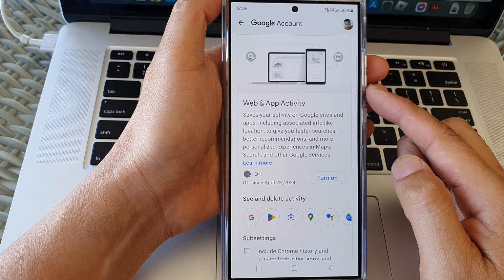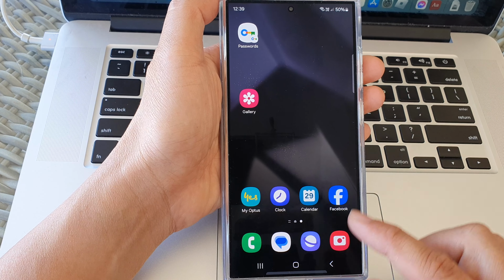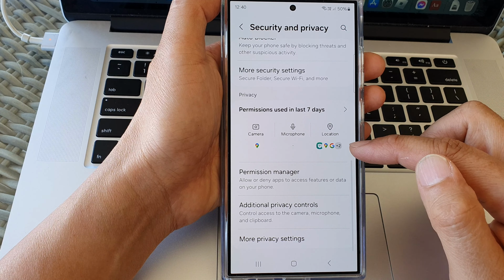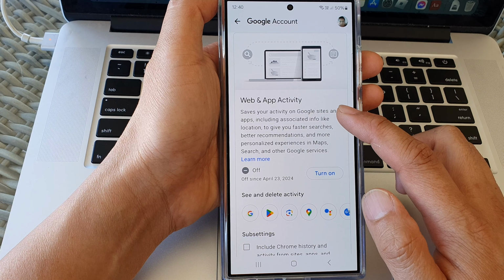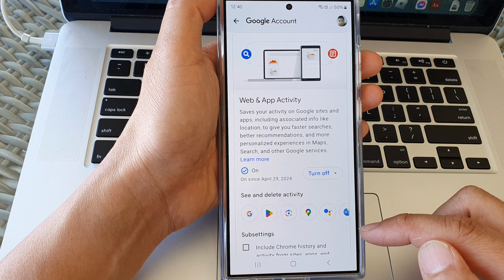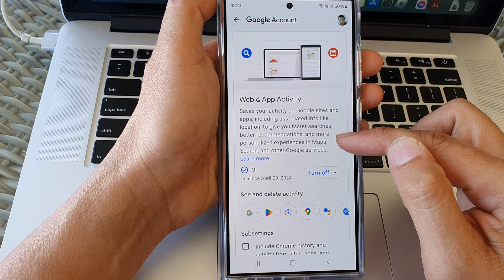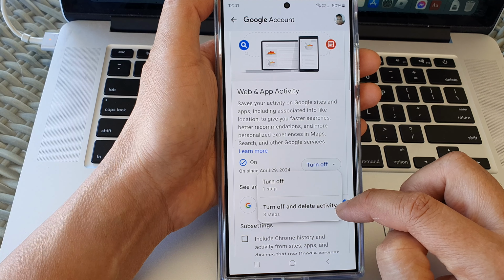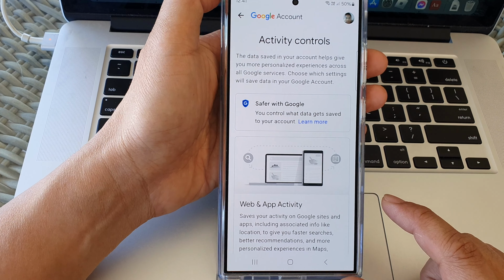Galaxy S24/S24+/Ultra: How to Enable/Disable Web & App Activity Tracking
🔍 Welcome! Want to take control of web and app activity tracking on your Samsung Galaxy S24, S24+, or Ultra? In this tutorial, we'll guide you through enabling or disabling web and app activity tracking, giving you more control over your privacy settings. Join us as we provide step-by-step instructions to manage these settings effectively on your Galaxy device.